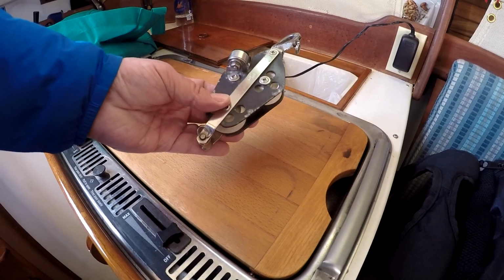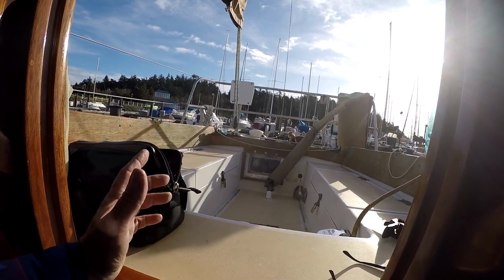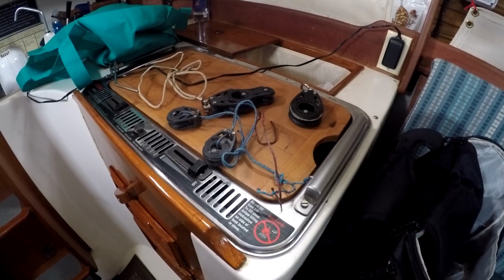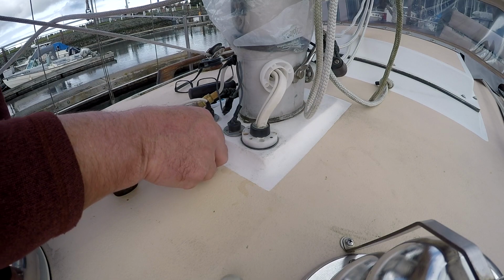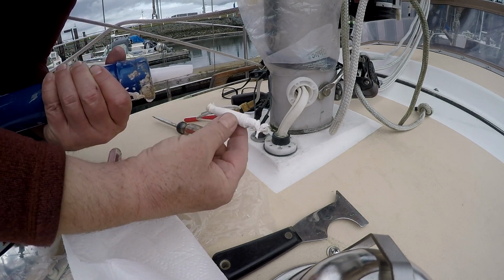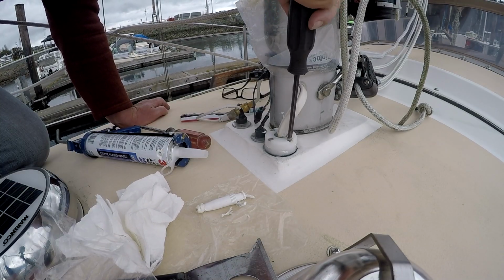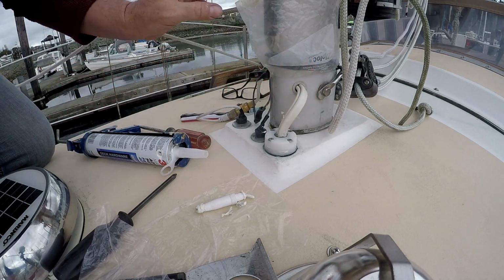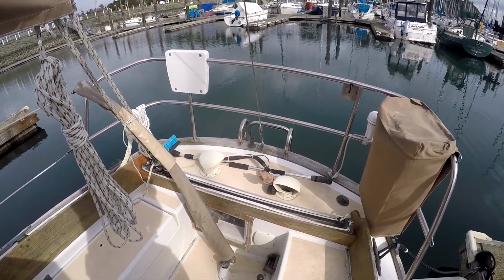Sail Handling Setup Changes - Voyage Dreams 64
During a recent visit, I take some time to change how the sail sheets are lead on this new-to-me 1983 Cape Dory 25D.